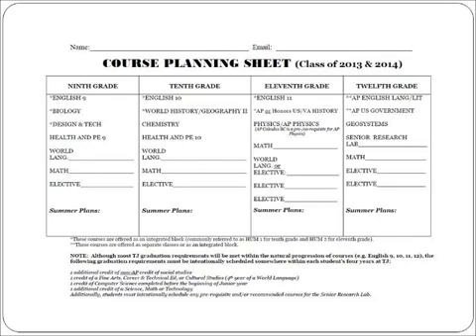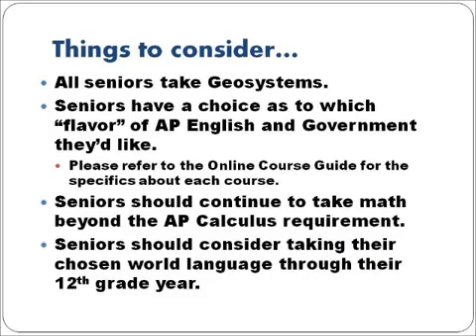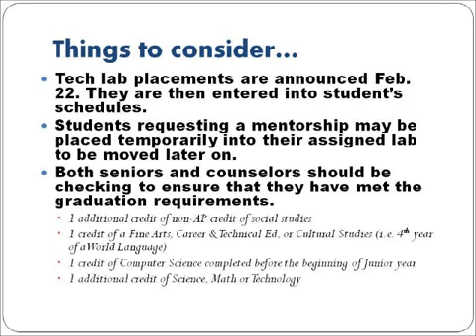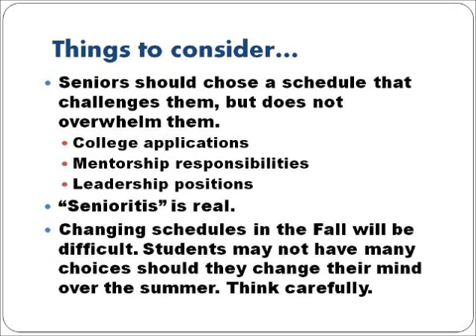Academic Advising Class of 2014